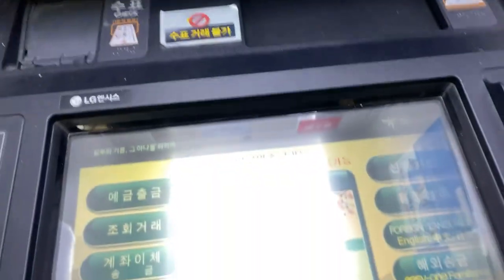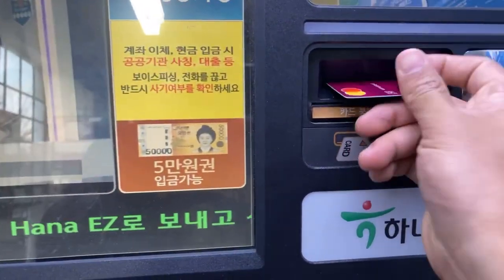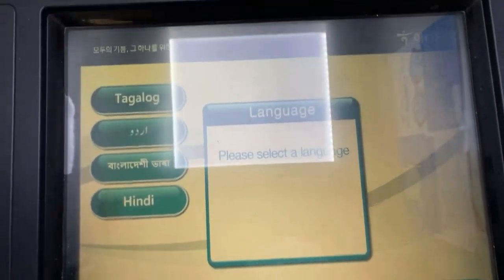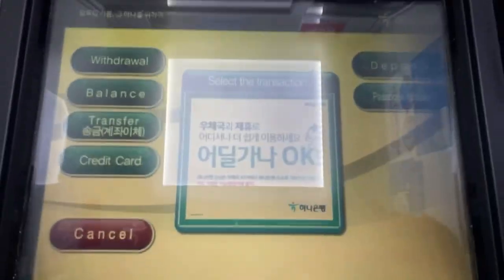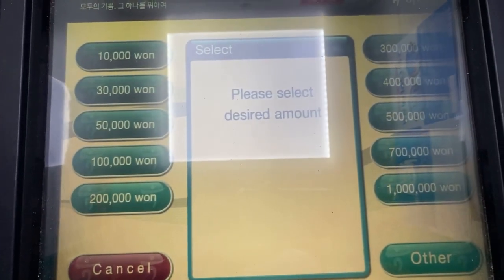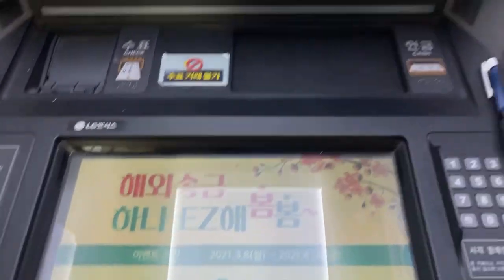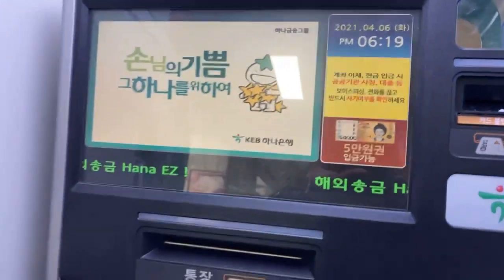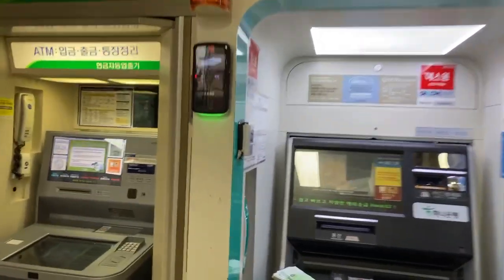How To Use a Korean ATM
How To Use a Korean ATM Machine.  ATMs in Korea (e.g. Hana Bank ATM, woori bank) are very convenient and foreigner-friendly because of the English or foreign language option in the machine.